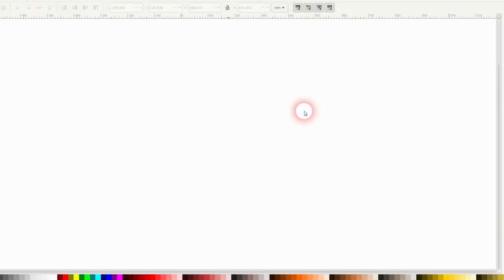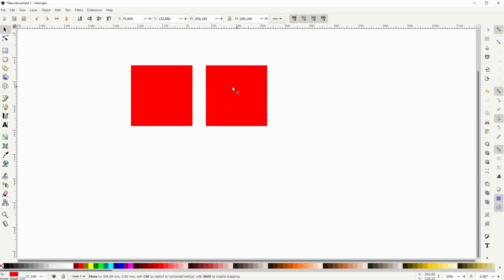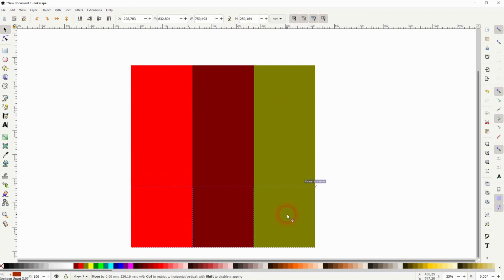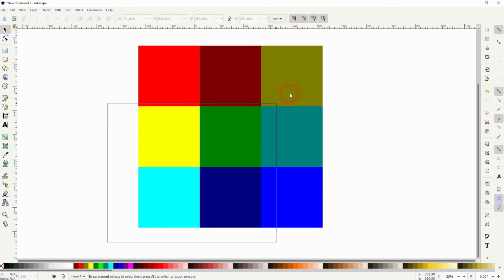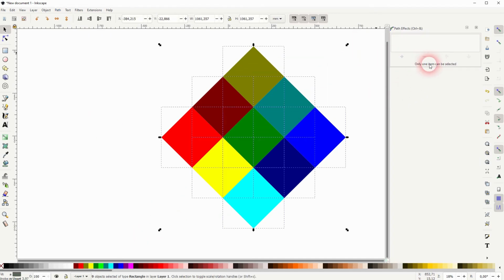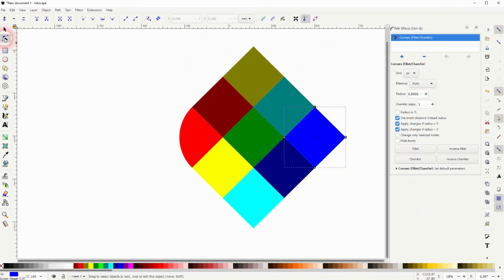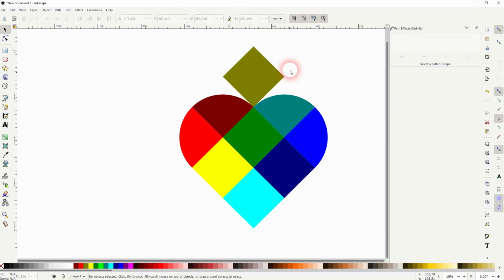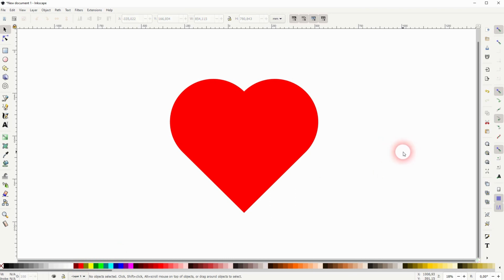How to create a heart in Inkscape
In this tutorial I'll show you how to create a heart in Inkscape.